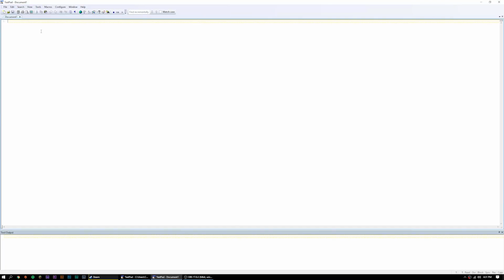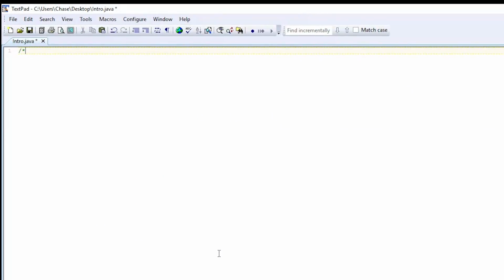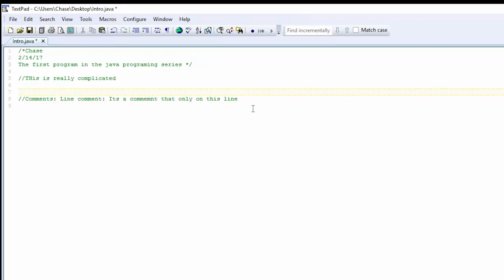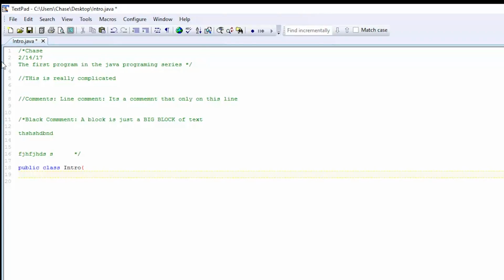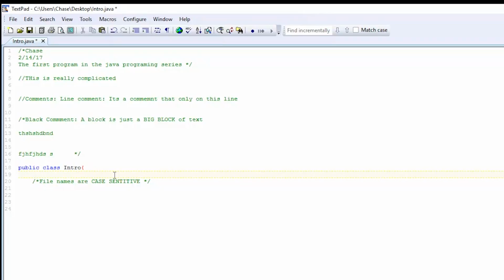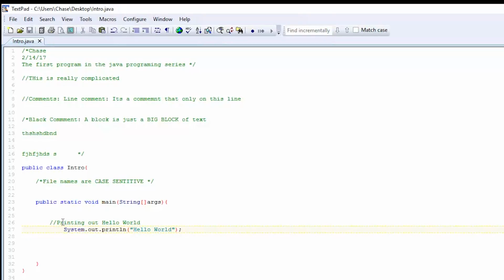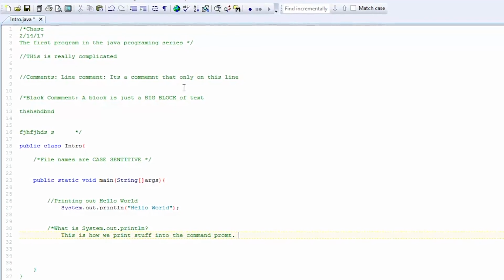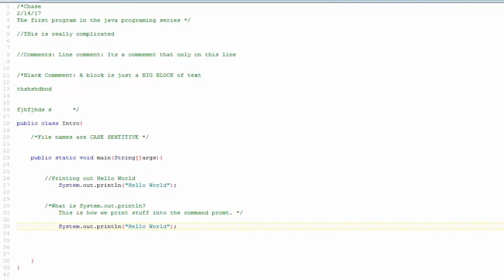Java Programming Ep. #1 // Intro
Welcome to the new Java programming Series!